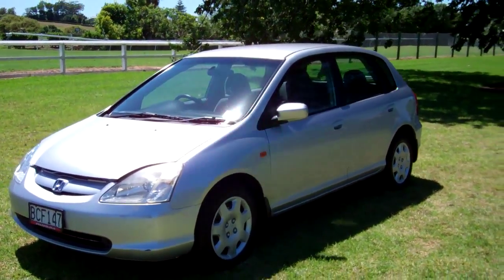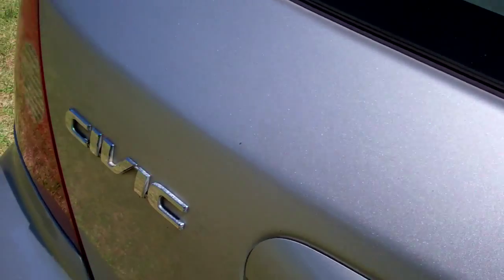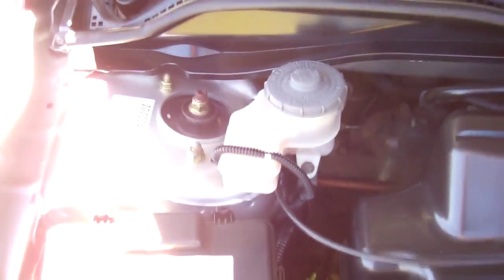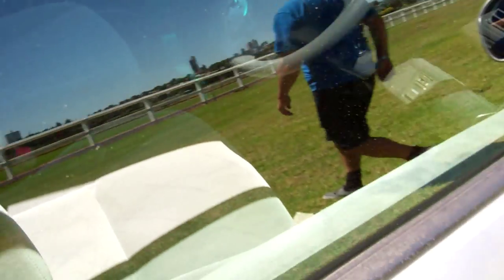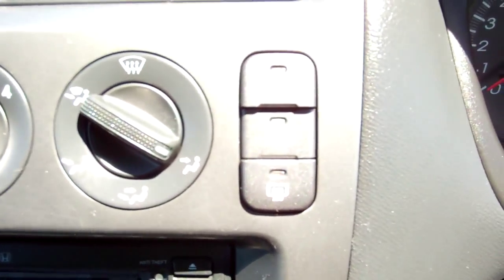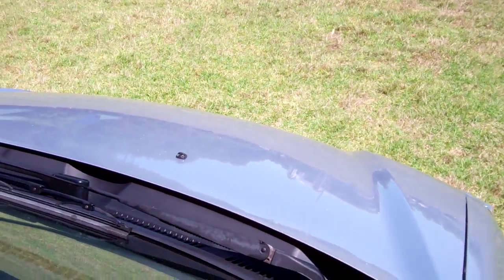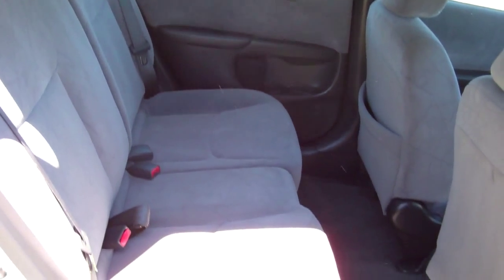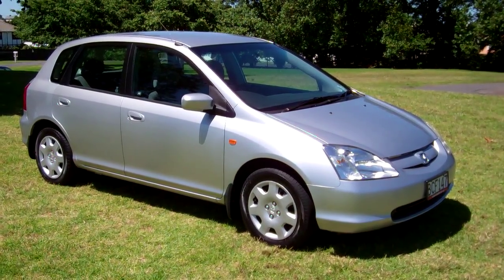2003 NZ New Honda Civic Hatchback $1 RESERVE!!! $Cash4Cars$Cash4Cars$ ** SOLD **